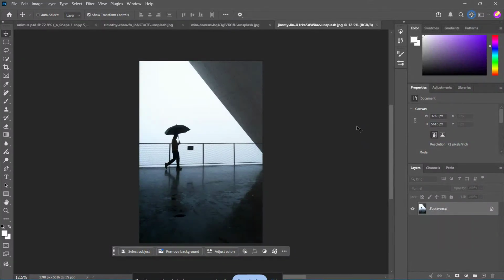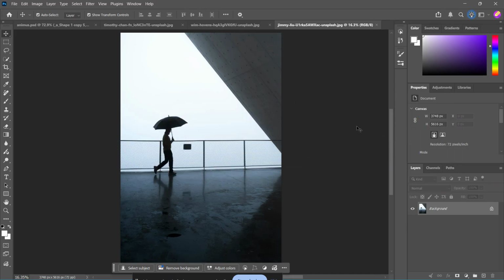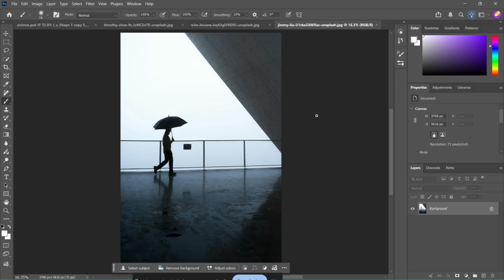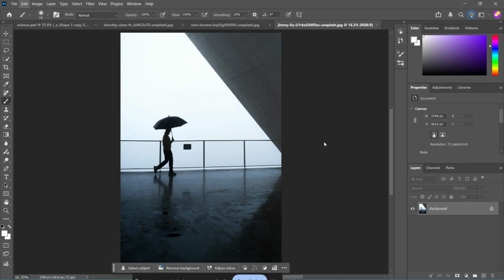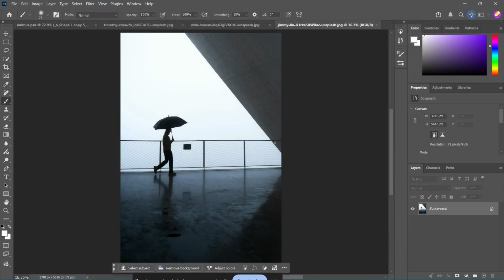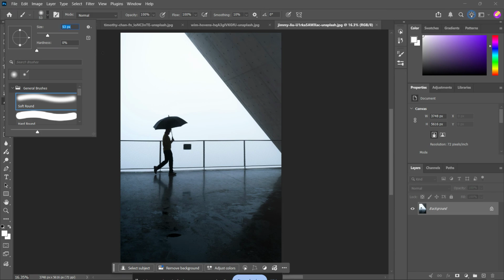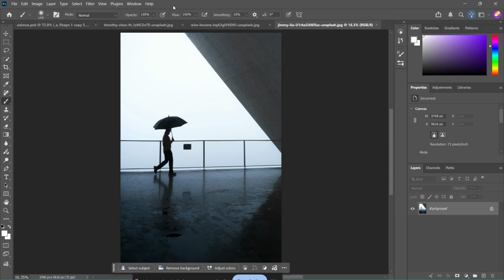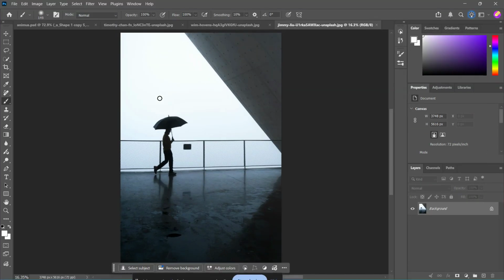How To Fix Brush Preview Not Showing In Photoshop (Easy Guide)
Learn how to fix brush preview not showing in Photoshop with quick, practical steps for Windows and Mac.
Follow this tutorial to check Caps Lock, cursor settings, brush size, GPU acceleration, and reset the Brush Tool.

🕚Timestamps:
0:00 Intro
0:22 Turn Off Caps Lock
0:48 Change Cursor Preferences
1:27 Check Brush Size Vs. Canvas Size
1:59 Enable GPU Acceleration
2:26 Reset The Tool
2:52 Outro

✍️What You'll Learn In This Video:
• How To Turn Off Caps Lock To Restore Brush Preview
• How To Change Photoshop Cursor Preferences
• How To Fix Brush Size And Canvas Mismatch Issues
• How To Enable GPU Acceleration For Brush Rendering
• How To Reset The Brush Tool In Photoshop

💡Pro Tips:
• Press Caps Lock First Before Changing Any Settings
• Use The Bracket Keys To Quickly Test Different Brush Sizes
• Restart Photoshop After Changing Performance Settings
• Update Photoshop And Your Graphics Driver If The Issue Continues
• Reset The Brush Tool If Only One Brush Is Glitching